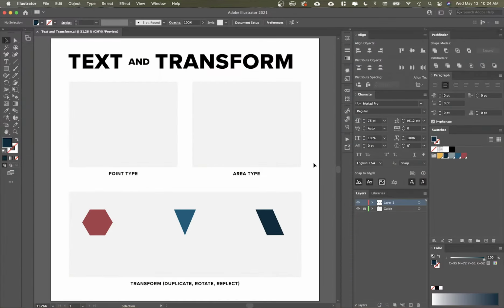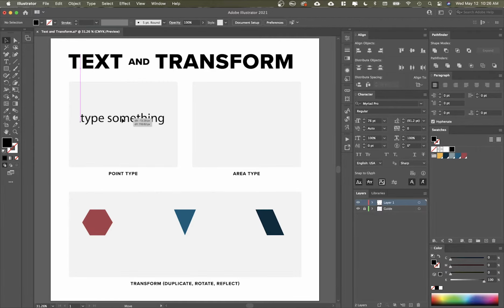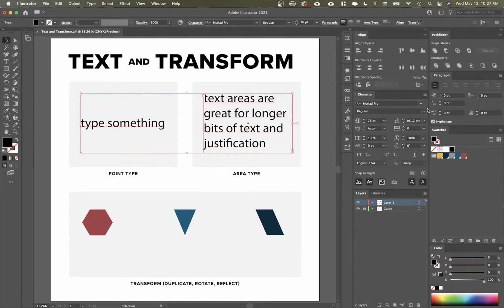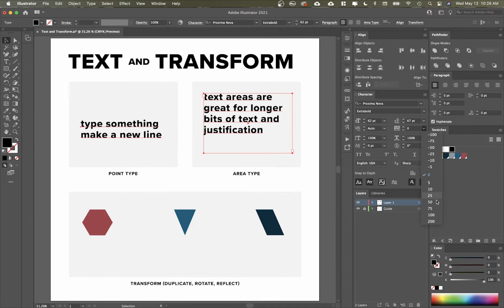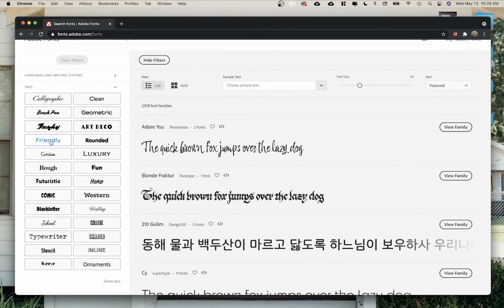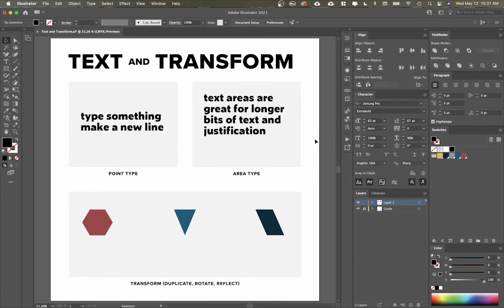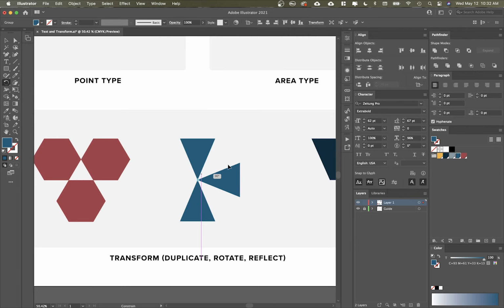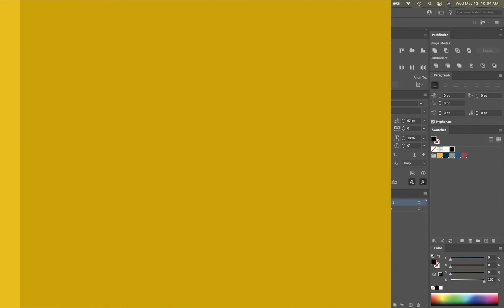Text & Transform | Adobe Illustrator Tutorial for Beginners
In this Adobe Illustrator tutorial, I'll teach you how to use the text and transform tools like a pro. This is part 3 of 5 in my Illustrator Basics series where I will be teaching you how to create a super cool geometric poster. Even if you're a total beginner, this is a great place to start. I'll share simple tips that as easy to follow that will help you improve your Illustrator skills!

0:00:00 - Intro
0:00:56 - Point Type & Text Boxes
0:03:15 - The Character Panel
0:05:33 - Adobe Fonts
0:07:08 - Transform Tools
0:08:58 - Eyedropping Text
0:09:33 - Closing

Have something you'd like to learn how to do (or do better) in Illustrator, Photoshop, InDesign or After Effects?